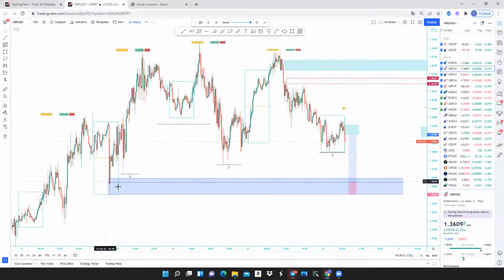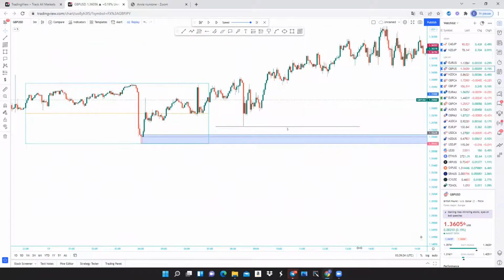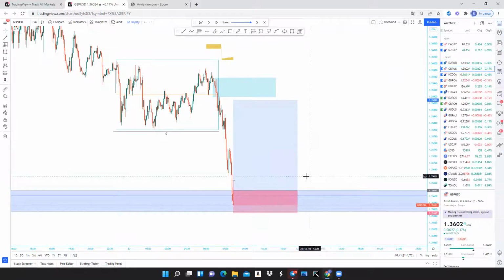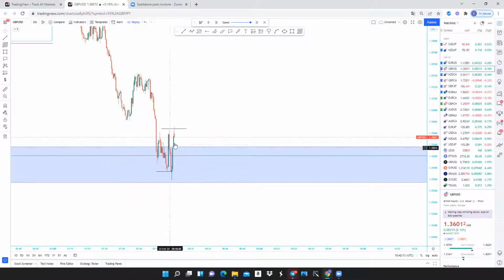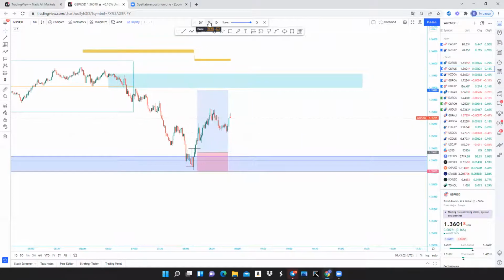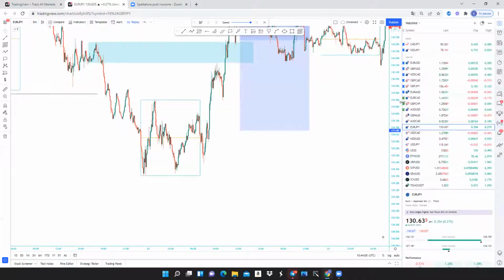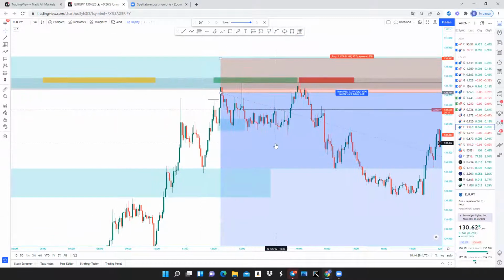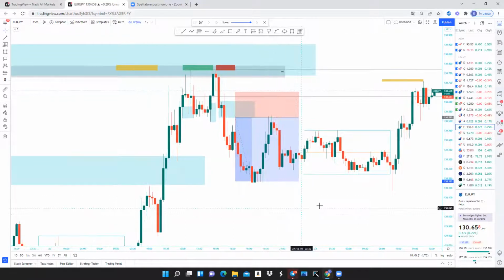EJ AND GU CASE STUDY